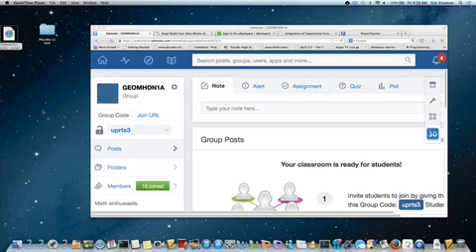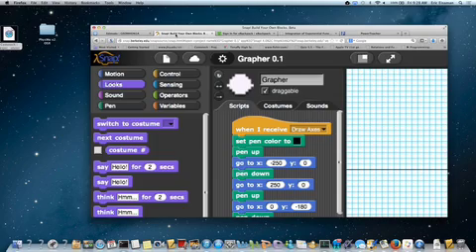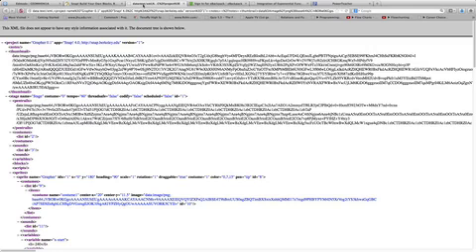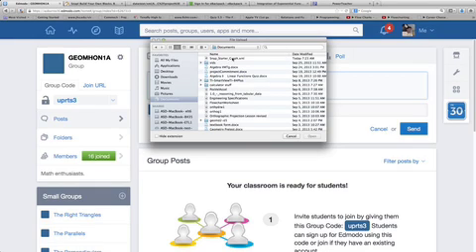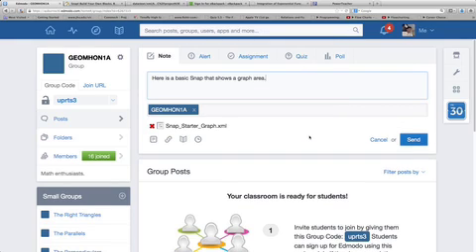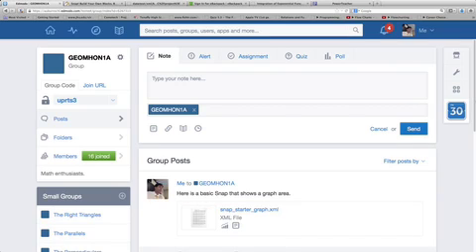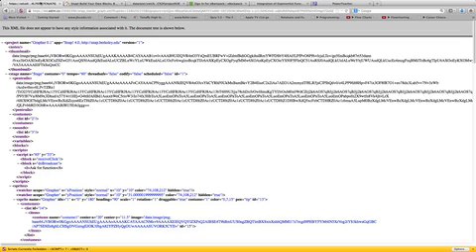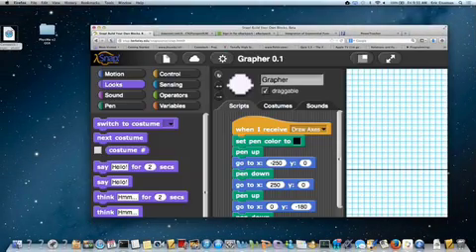From Snap to Edmodo and Back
Exporting from Snap to Edmodo and back.